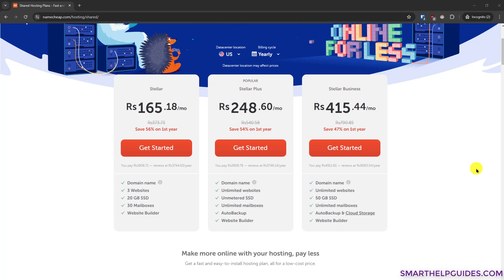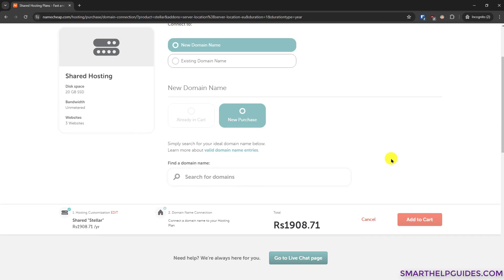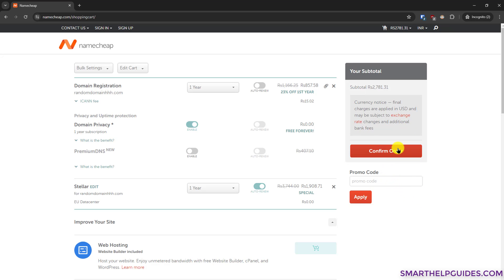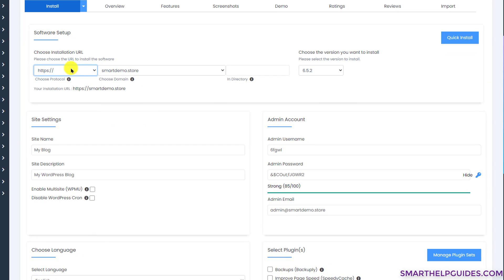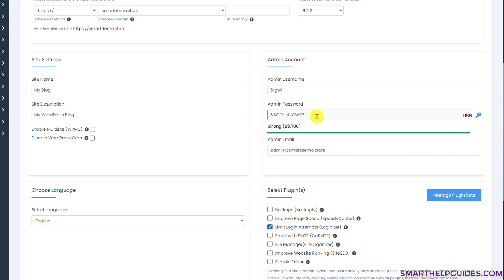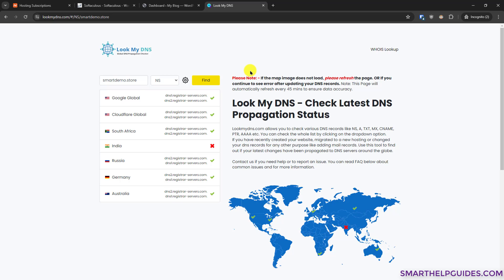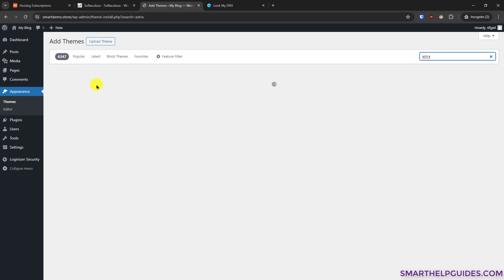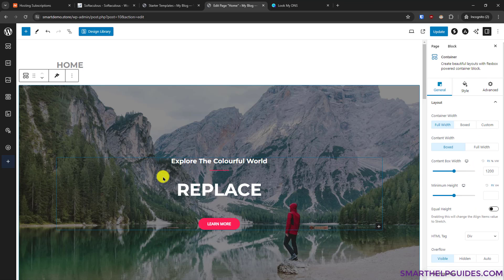How to Install Wordpress & Create Website on Namecheap Hosting (shared cpanel)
In this video you can learn how to install wordpress on namecheap shared cpanel hosting and create your wordpress website easily.

You help the channel by using our links without paying anything extra.